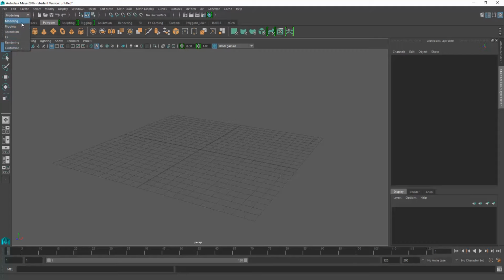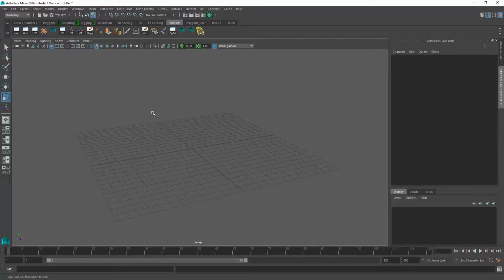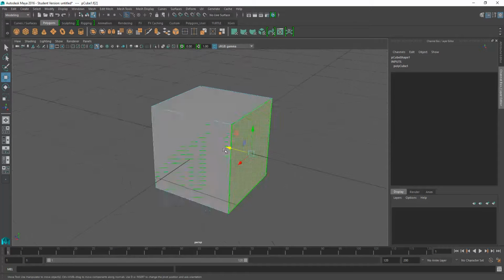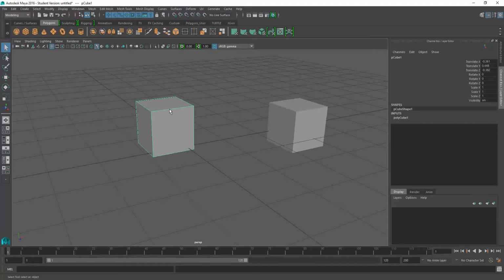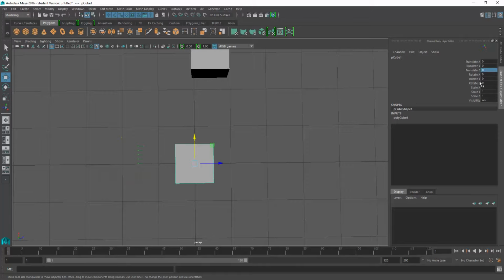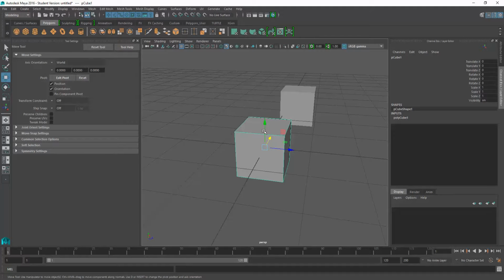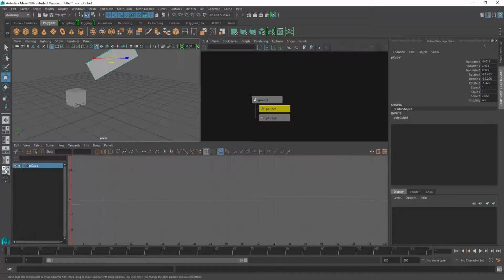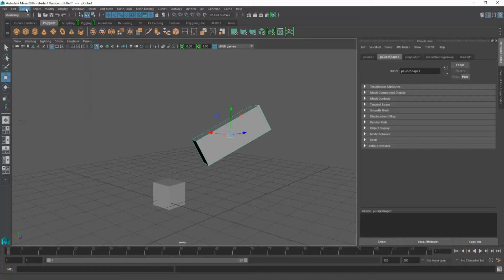Introduction to the Autodesk Maya Interface